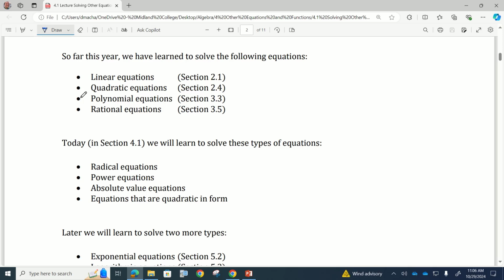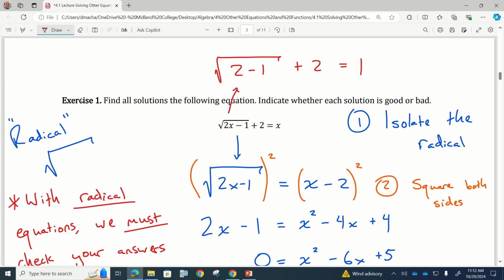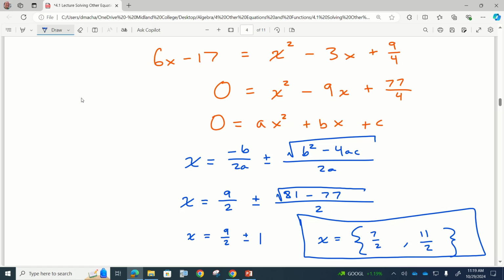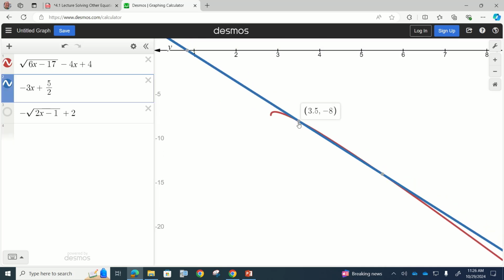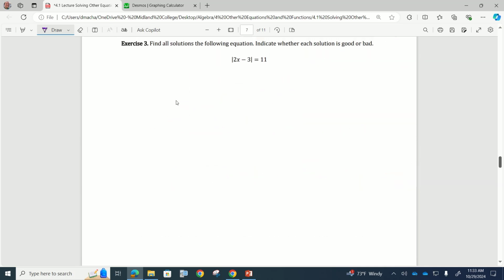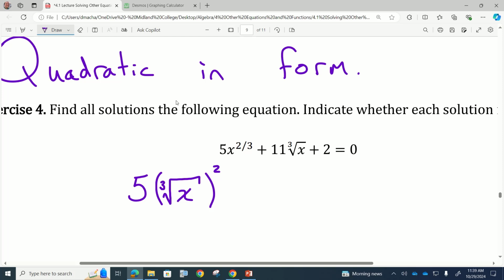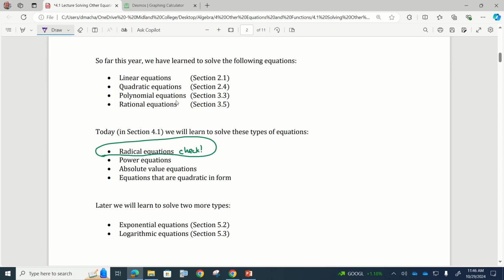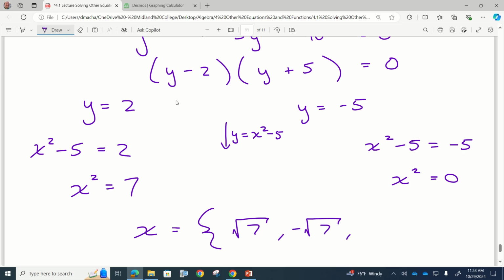4.1 Solving Other Equations (College Algebra)